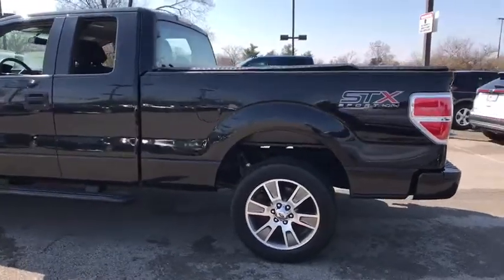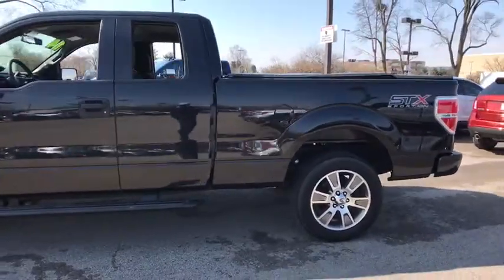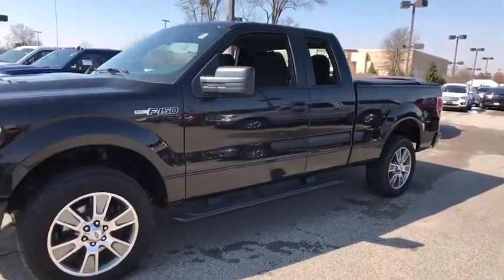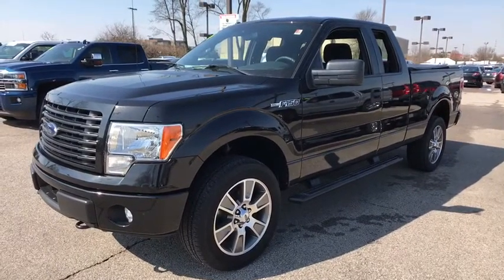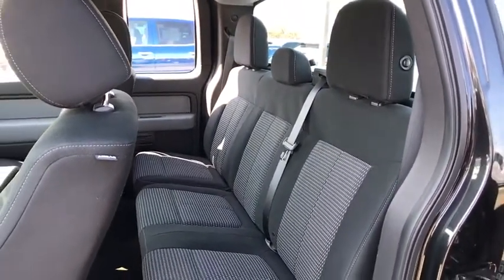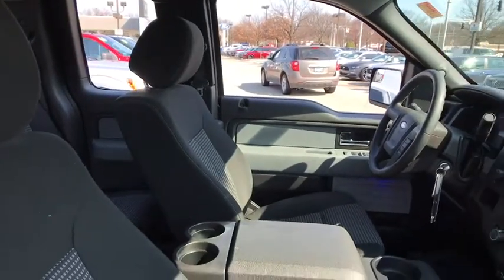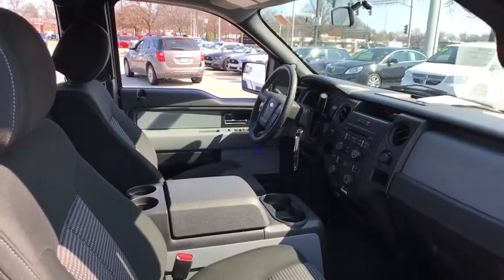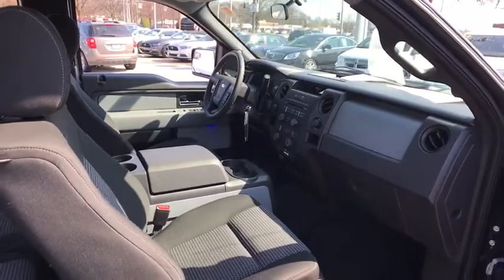2014 Ford F-150 Louisville, Lexington, Elizabethtown, KY New Albany, IN Jeffersonville, IN 37052A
Tuxedo Black Metallic U 2014 Ford F-150 available at Oxmoor Ford in Louisville, Kentucky. Servicing the Lexington, Elizabethtown, KY New Albany, IN Jeffersonville, IN area.

Oxmoor Ford
100 Oxmoor Ln